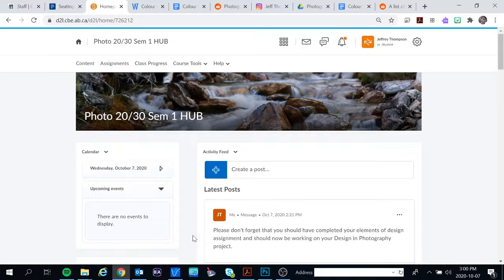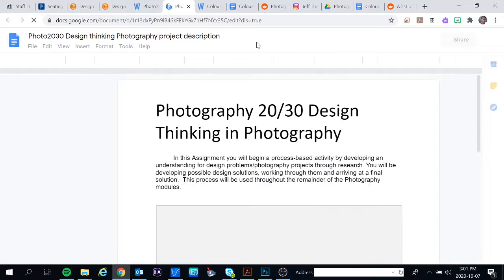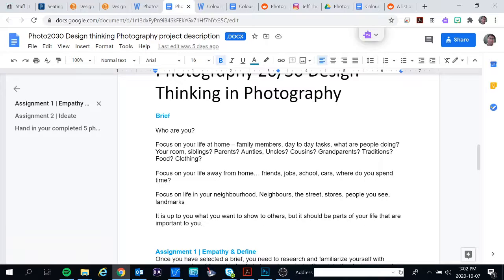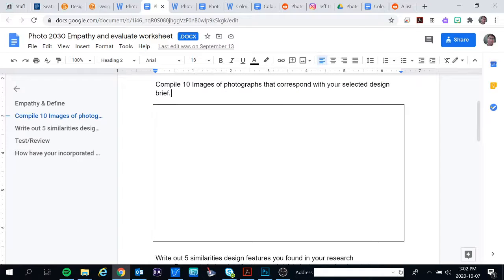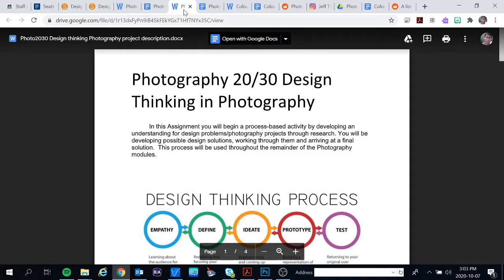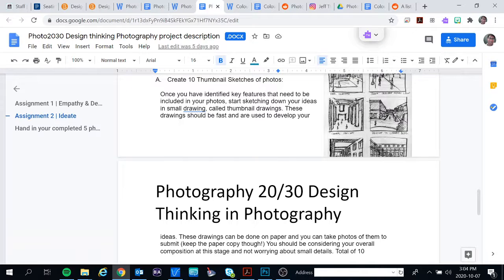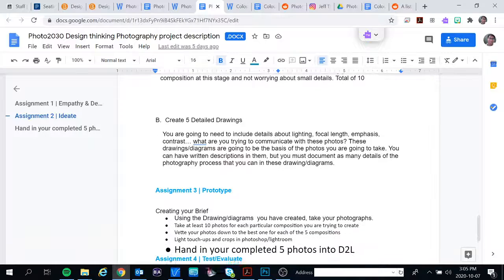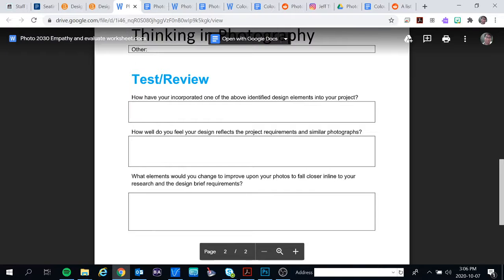Design in Photography project description